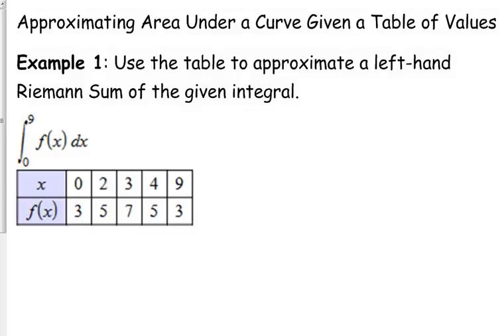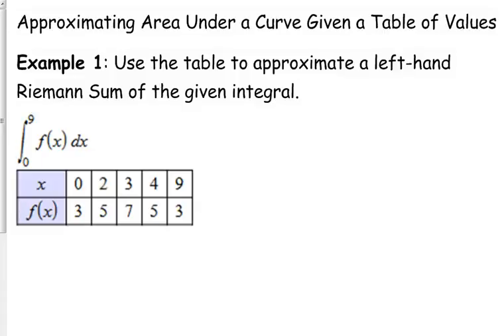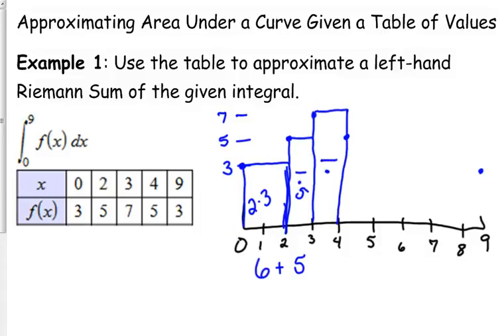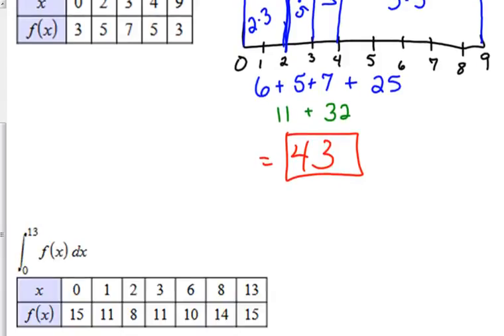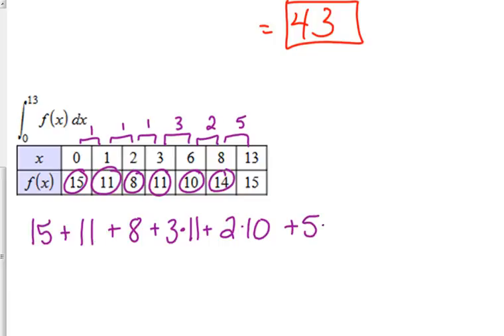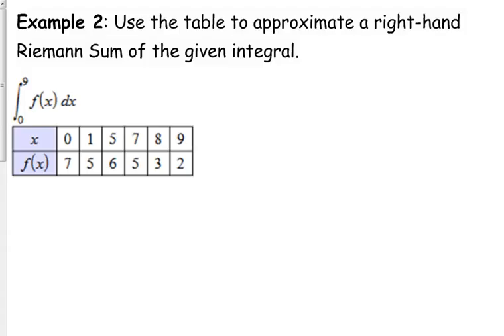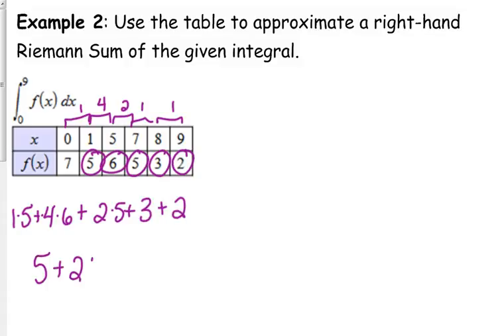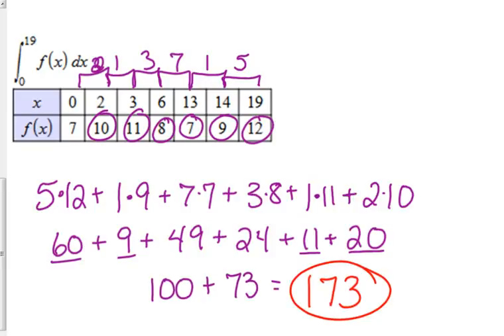Day 4 Lesson~Area Under a Curve Given a Table